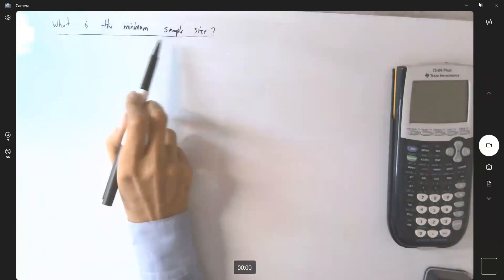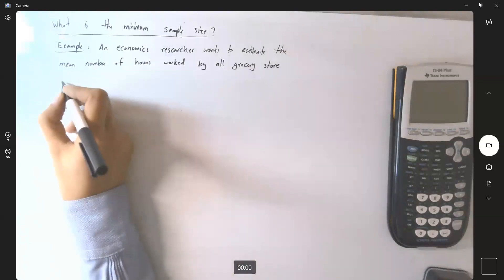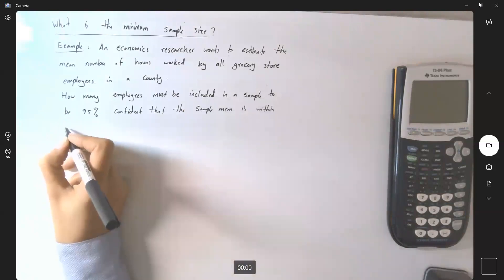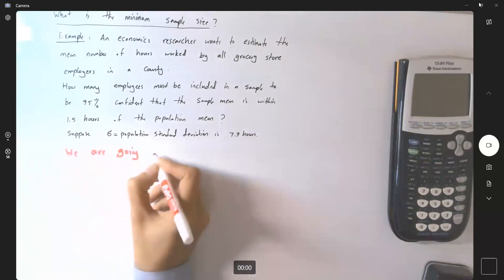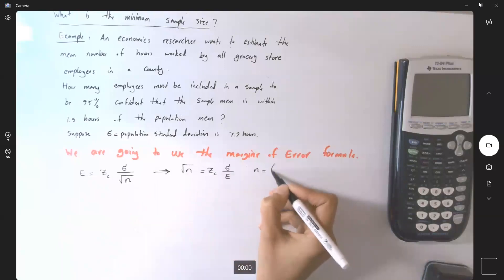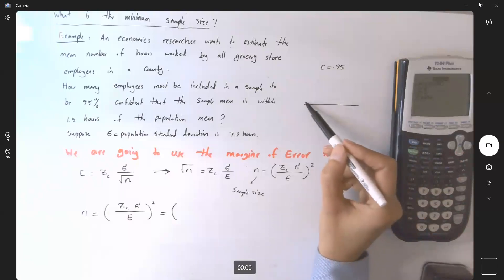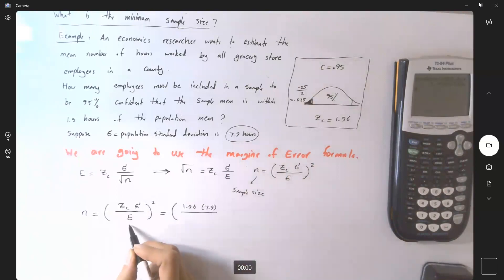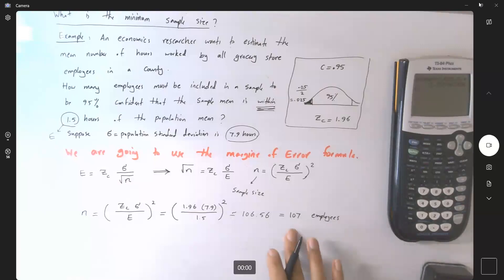Confidence Interval for population mean. How many employees must be included in the sample?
An economics researcher wants to estimate the mean number
of hours worked by all grocery store employees in the county. How many
employees must be included in the sample to be 95% confident that the sample mean is within 1.5 hours of the population mean?